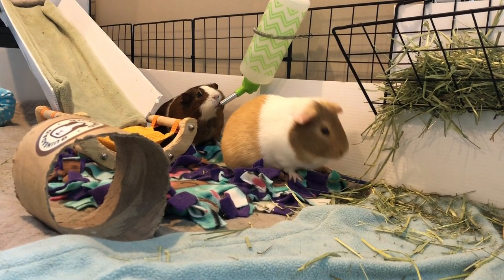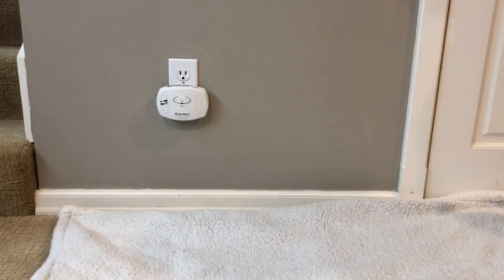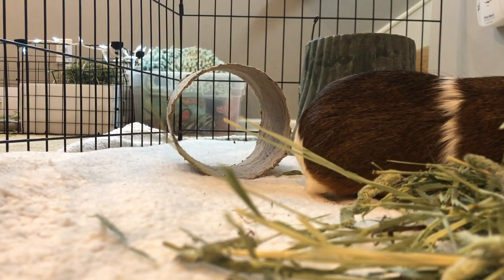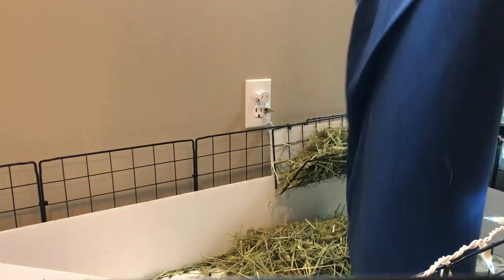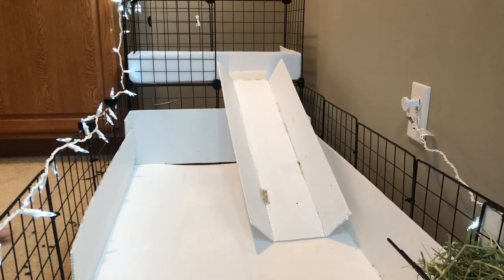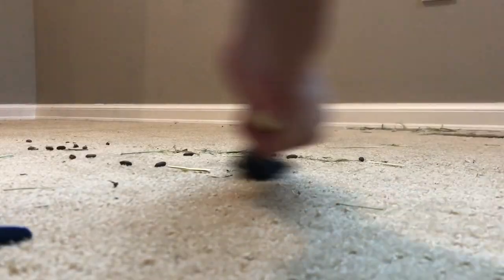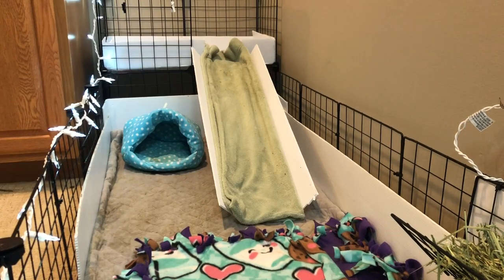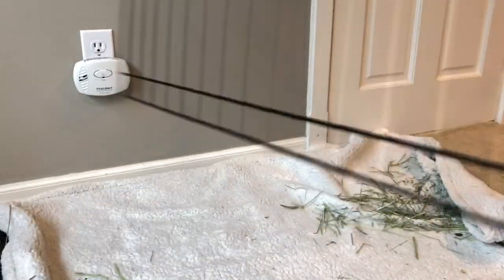Guinea Pig Cage Cleaning Routine | Piggie Perfection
Hey everyone! Today in this video I am going to be showing you guys my guinea pig cage cleaning routine, I hope you enjoy!

—guinea pigs—
Ginger and Bailey

—video links—

—copyright—

- What editor do I use?
   iMovie and Pic EDU
- What do I use to film with?
     An iPhone 10
- How old are both of my guinea pigs?
      About one year and a month (I am counting🤪)
- How long have you had your guinea pigs?
    One year